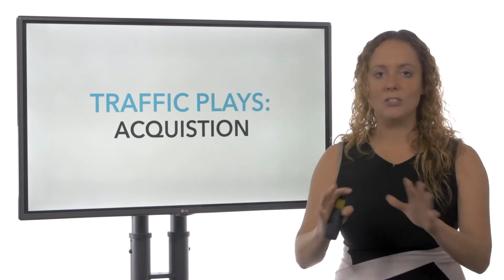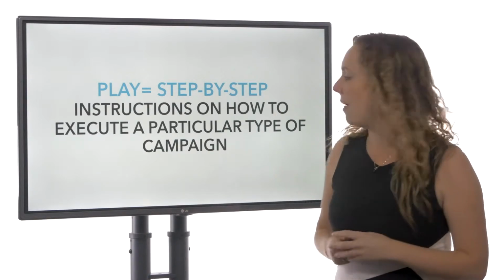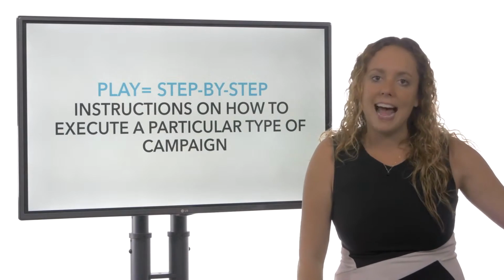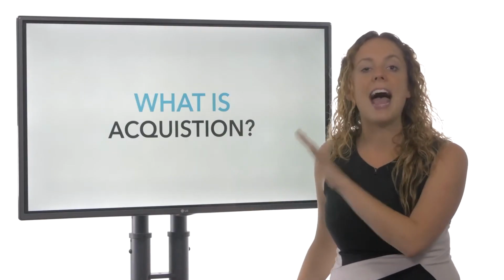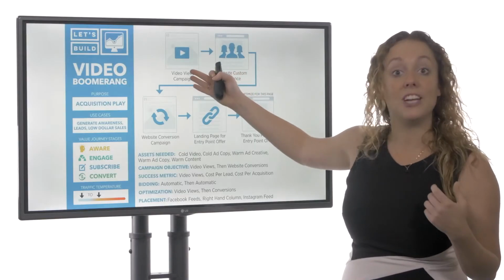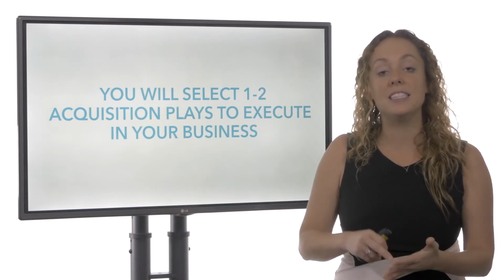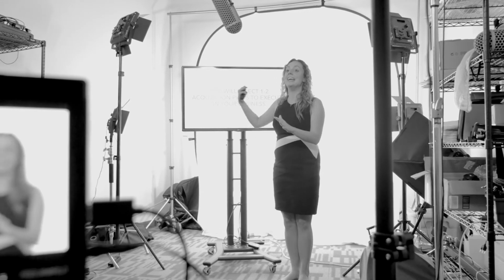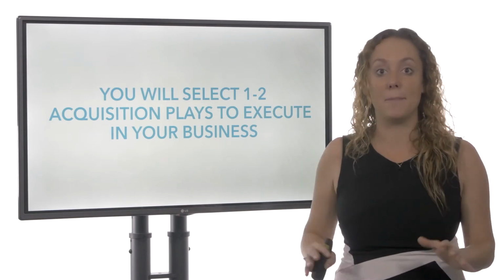Xây dựng hệ thống traffic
cách tăng lượt truy cập